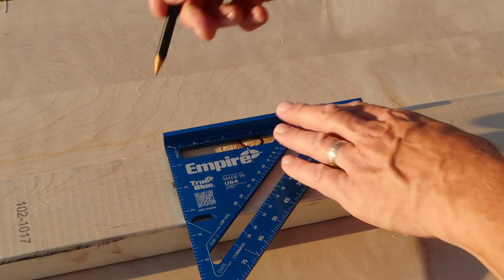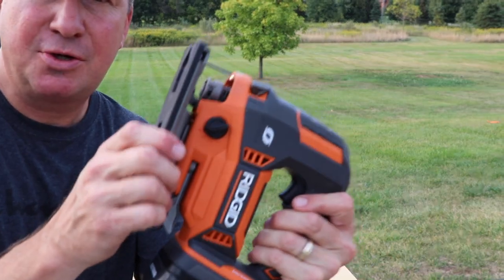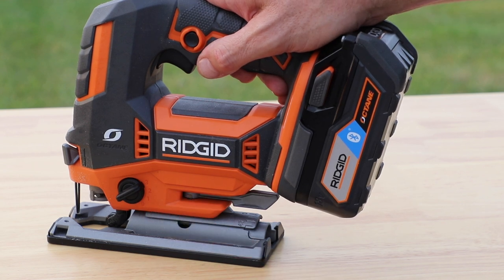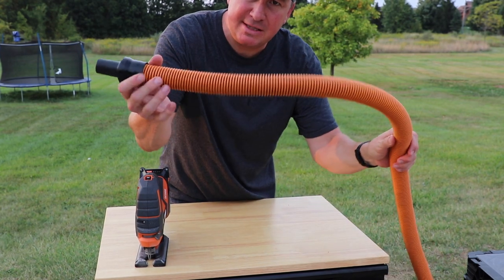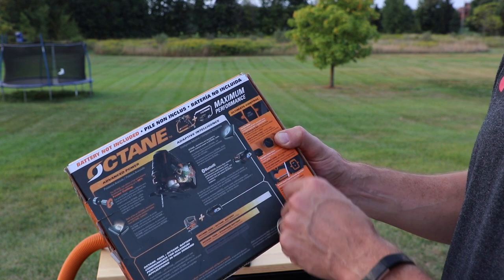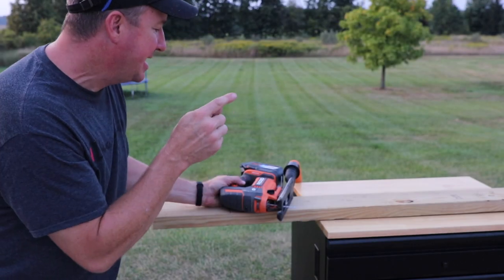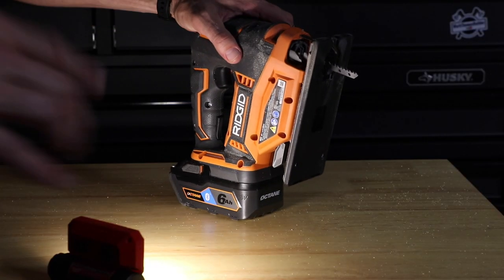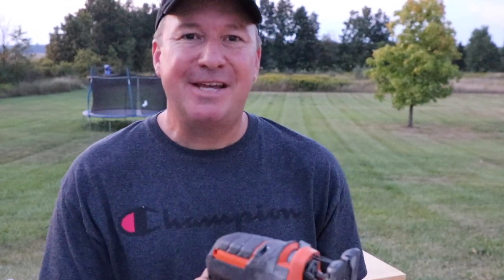RIDGID OCTANE 18V BRUSHLESS JIGSAW- AMAZING POWER! BLUETOOTH BATTERY!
Today's episode of Tool Review Tuesday features the Ridgid Octane 18V Cordless Jigsaw.  I show the advancements made on Jigsaws since I was a kid.  My first jigsaw was made by Rockewell/ Porter Cable and it had very few features compared to this new one.  If you click the link below, you'll see the amazing reviews found on the Home Depot website, like a 4.7 star rating with over 500 overall reviews.  I know that I'll be using a jig saw more often now, especially since it's cordless.  This is a tool-only item, so any 18V Ridgid battery will work however, I recommend the Ridgid Octane 18V, 6Ah Battery, seen in this video.  Please let me know if you have questions.

Question of the day: Does this jig saw have all the features your looking for?  Would you do bevel cuts with it?

This tool is provided as part of the ProSpective Program with The Home Depot.  I want to say thank you to them as well as The Ridgid Tool Company for providing the item and sponsoring this video.